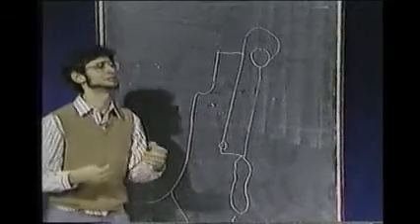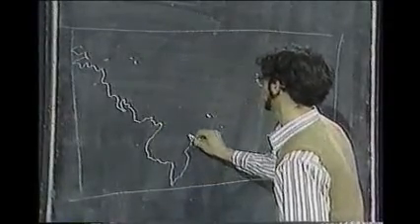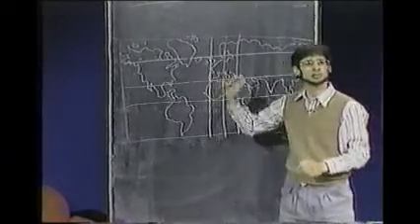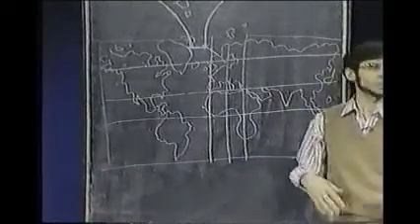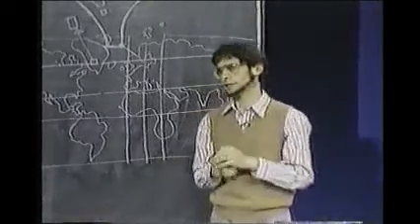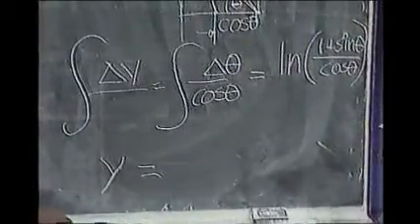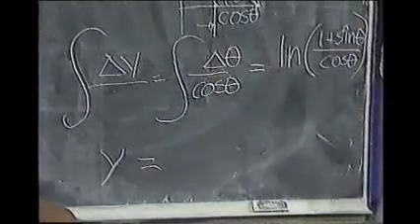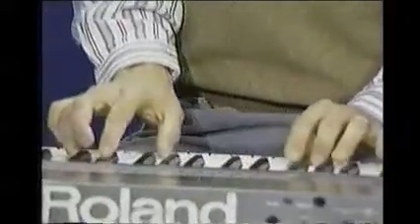Mercator Projection 2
Mercator projection revisited: Glen Swift solution

Problem: 4 ants at corners of square

Songs: Ozark Mountain Jubilee  (Frisco Silver Dollar Line), Fraulein

Math With Marty was a public access TV show that aired in Winnipeg in the early 1990's.